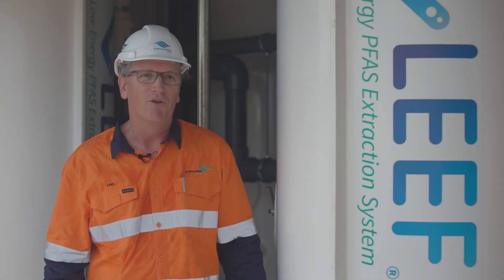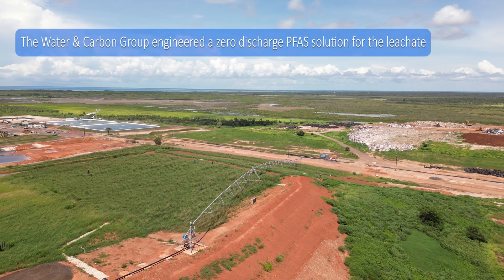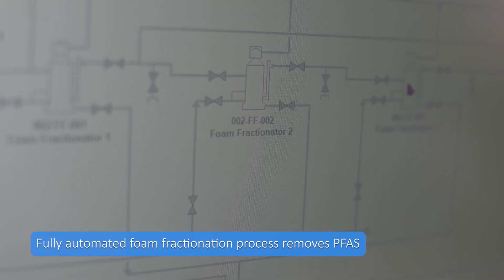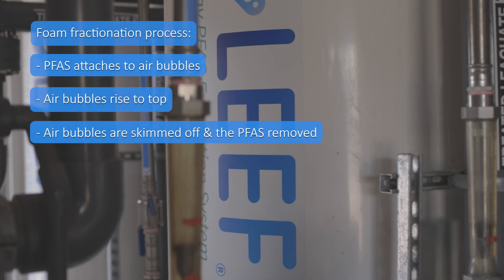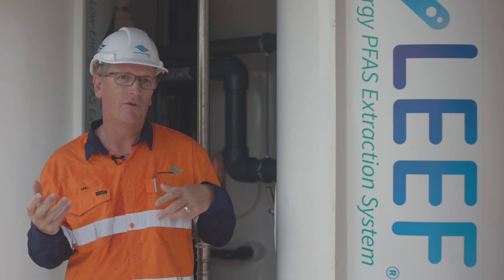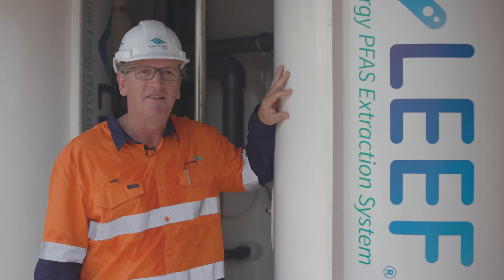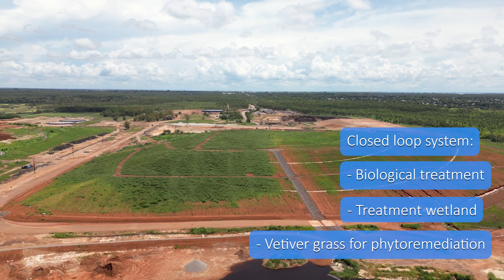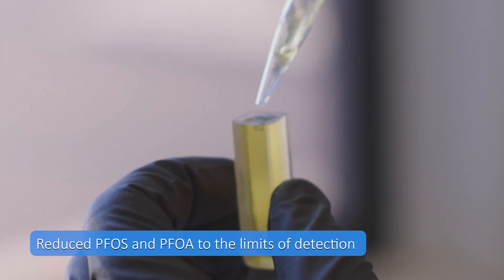Leachate Treatment Plant removes PFAS from landfill leachate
Discover the innovative approach to tackling per- and polyfluorinated substances (PFAS) contamination in landfill leachate. Linc Symons, Site Operations Manager at the Shoal Bay Leachate Treatment Plant in Darwin, Australia, talks about how the plant is using engineered and nature-based solutions to remove a raft of contaminants from leachate. This facility is the first of its kind, employing a patented fully automated foam fractionation process to remove PFAS, without the use of chemical additives, generating only a small, PFAS-enriched waste stream.

The plant incorporates the innovative LEEF System®, engineered by the Water & Carbon Group in collaboration with the City of Darwin. The video explores how the plant combines engineered and nature-based solutions, including biological treatment, a treatment wetland, and phytoremediation with a vetiver grass crop to eliminate a range of contaminants. This zero discharge closed-loop is achieving remarkable results, reducing PFOS and PFOA to the limits of detection.

Learn more about the Shoal Bay Leachate Treatment Plant and PFAS removal results

ABOUT THE WATER & CARBON GROUP:
The Water & Carbon Group (WCG) is an Australian & US-based environmental engineering firm that specialises in the design, build and operation of multifunctional infrastructure that values natural assets, including low-energy wastewater treatment solutions. Since 2007, WCG has been at the forefront of sustainable engineering within the wastewater, environmental and remediation industries. The WCG approach to PFAS treatment is shaped by the same sentiment that drives everything and everyone at the company: to create leading environmental solutions to complex problems that deliver lasting, positive outcomes for people and the environment.